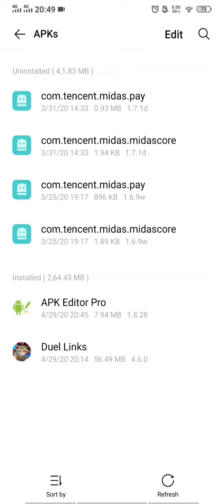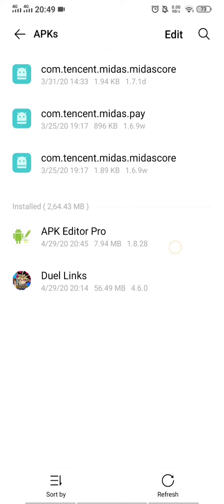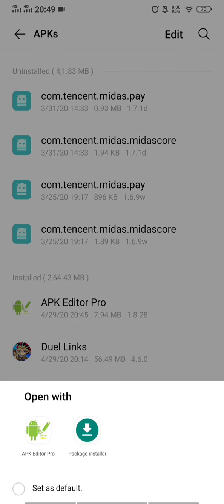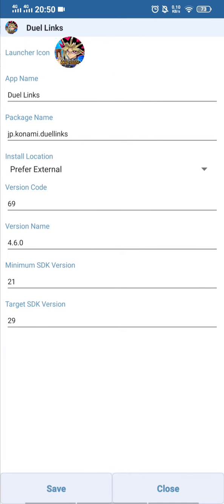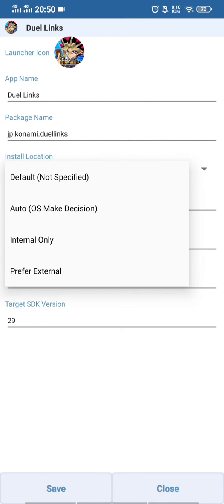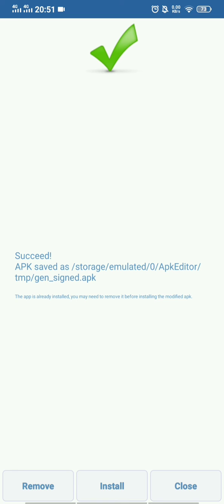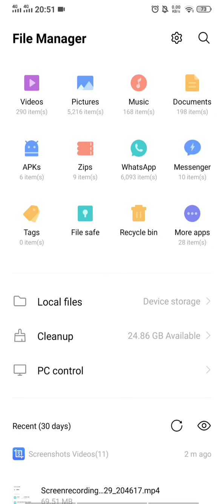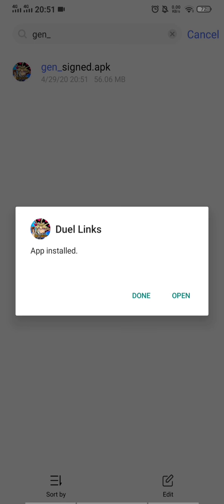How to Fix APK NOT INSTALLED in Android [2020]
In this video I am going to show you guys how to fix App Not Installed error on your android phone.